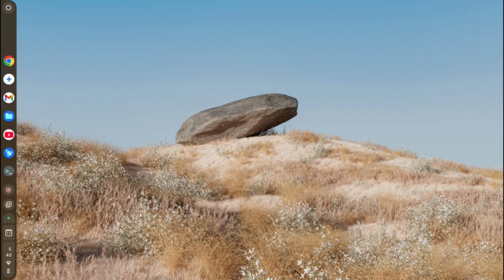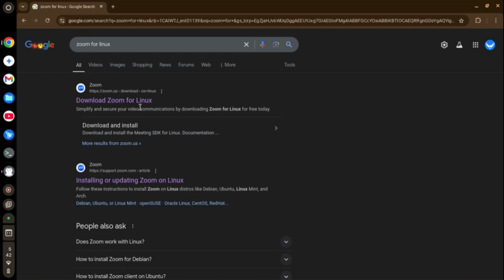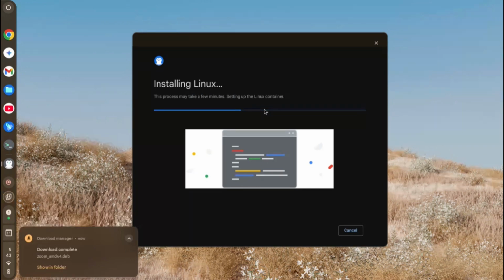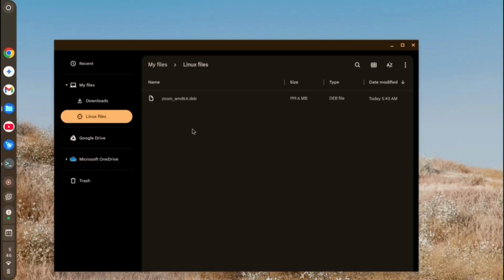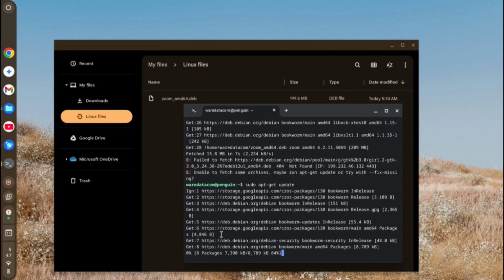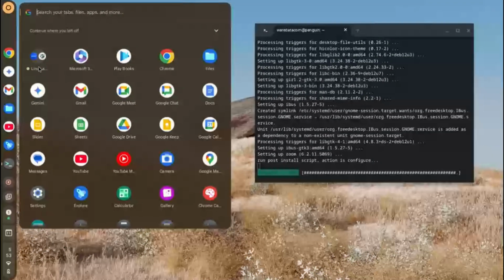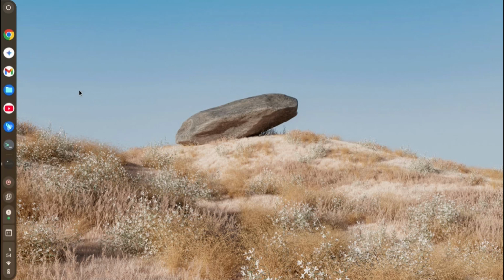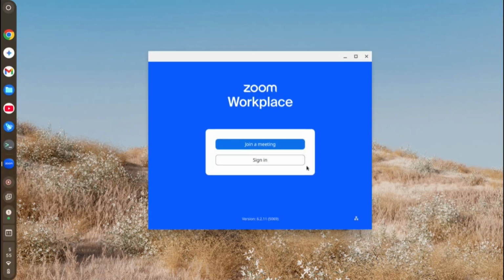How to Install Zoom in ChromeOS Flex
Since the Zoom application for extensions is no longer supported, it may be difficult for you to install it on operating systems such as ChromeOS Flex, but with this method you will be able to easily install Zoom on ChromeOS Flex.